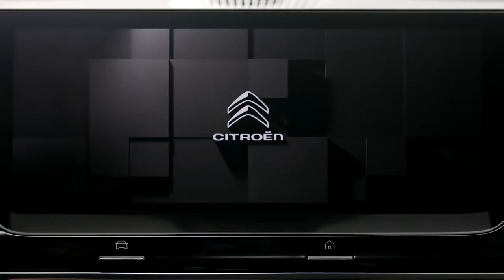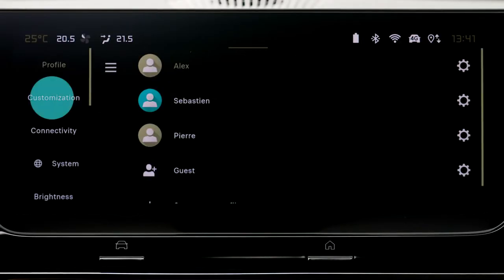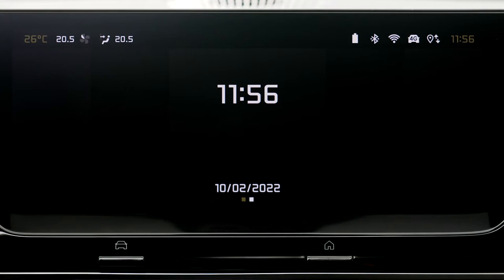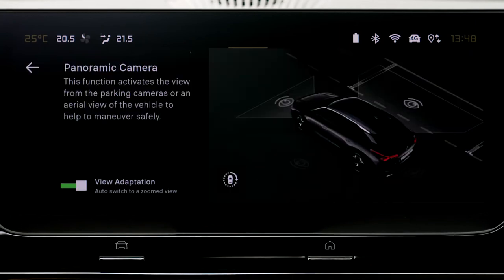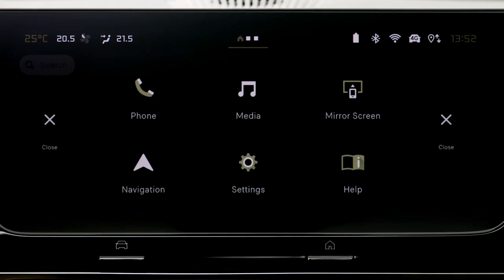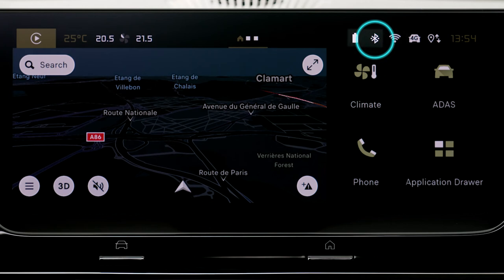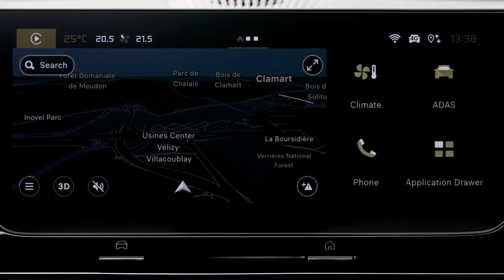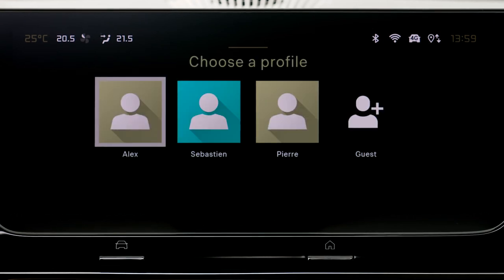New Citroën C5 X - My Citroën Drive Plus, Infotainment System: General Information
New Citroën C5 X & C5 X Plug-in Hybrid feature My Citroën Drive Plus, an intuitive to use Infotainment System based around the car's HD touchscreen.  Use the screen widgets to access functions such as the 3D Navigation system, to use Voice Activation, and to personalise the system to you.